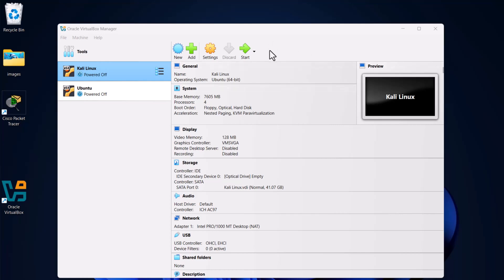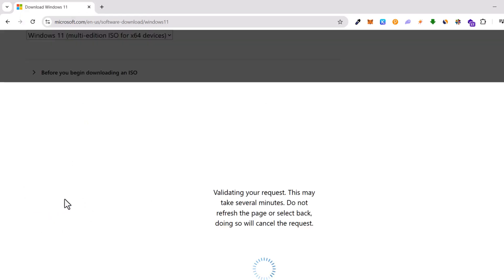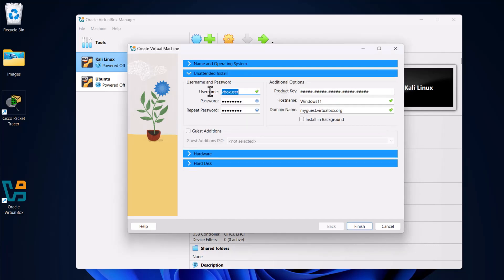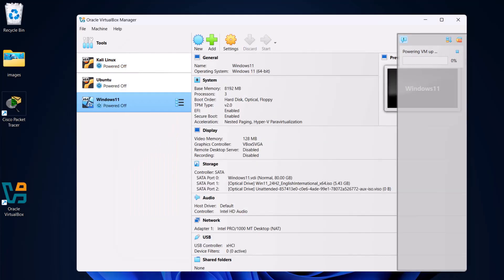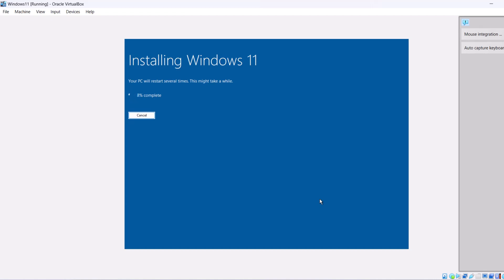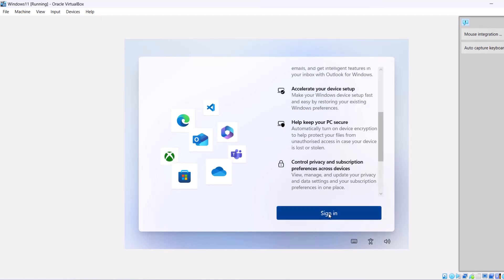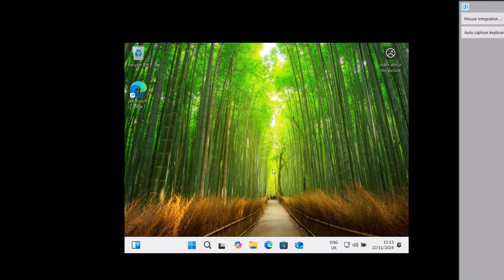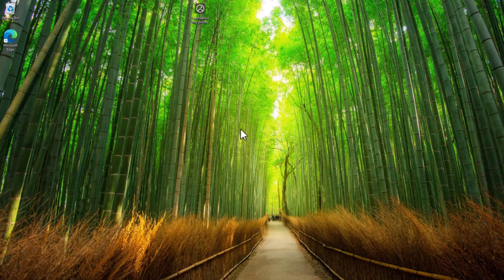Install Windows 11 On VirtualBox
Easy Way How To Install Windows 11 On Oracle VirtualBox